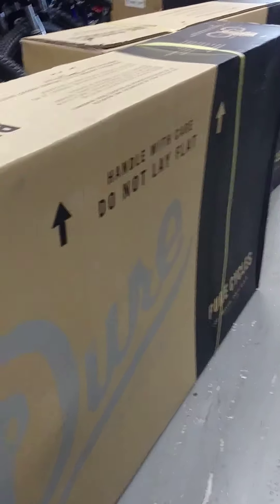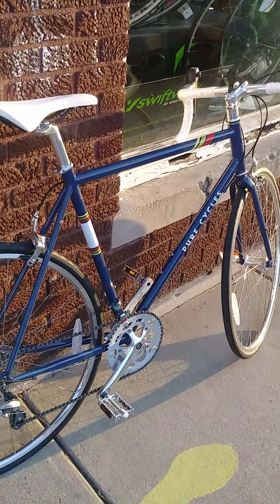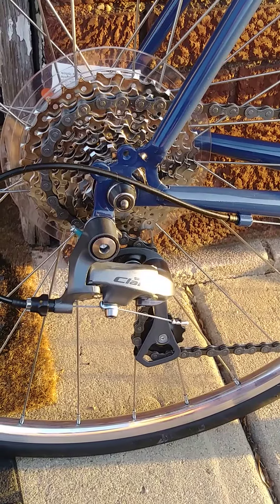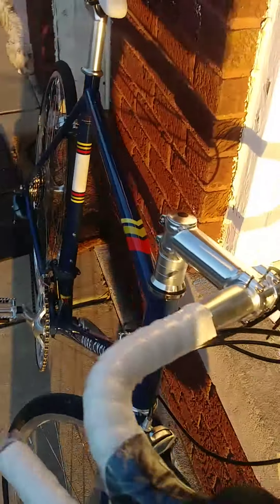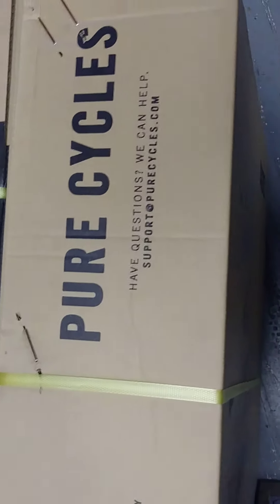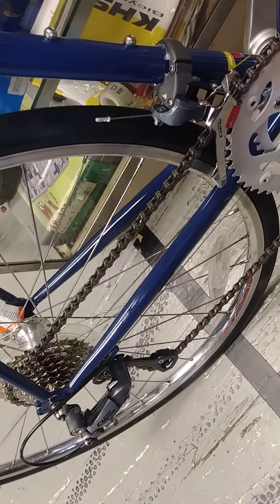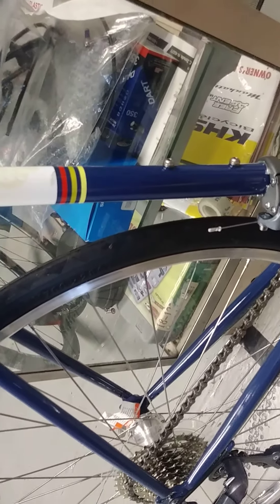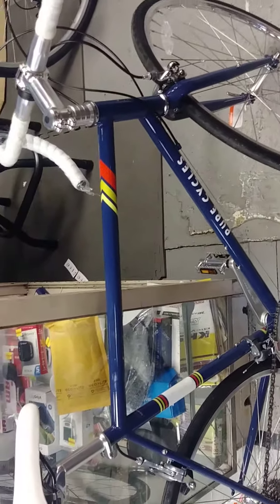Pure cycles road bikes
Trentino, veleta, dornbush and bonette from Pure Cycles.   Great entry level road bike.